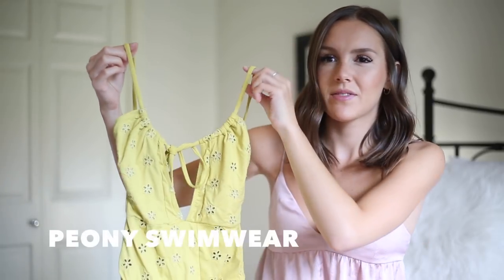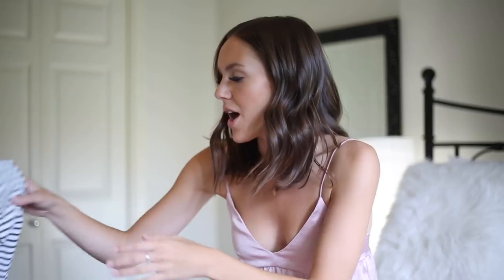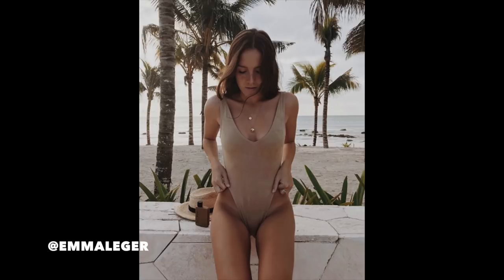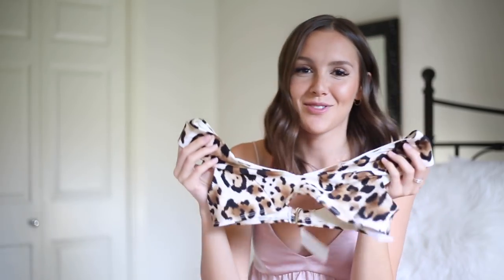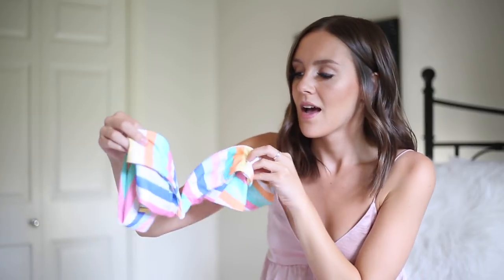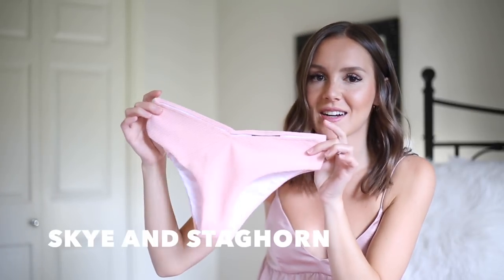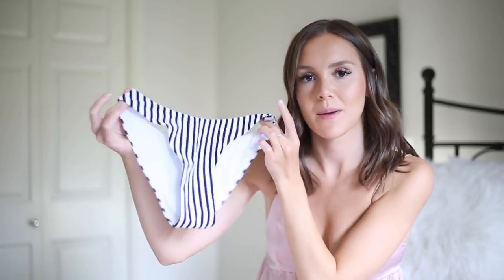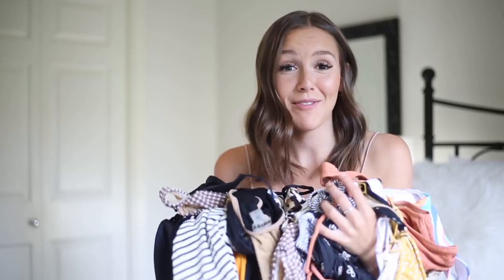LUXURY SWIMWEAR COLLECTION | Emma Rose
Showing you some of my favourite "luxury" swimwear!